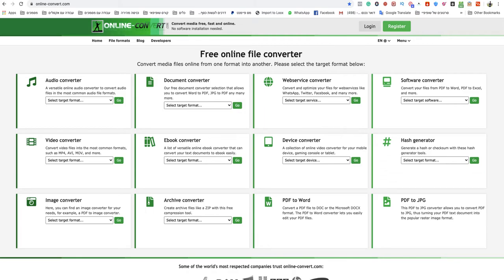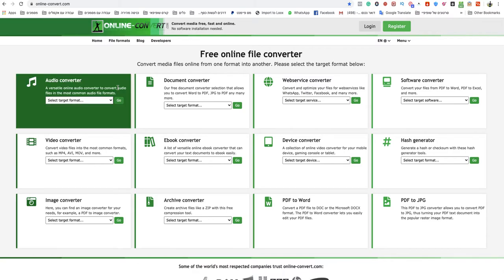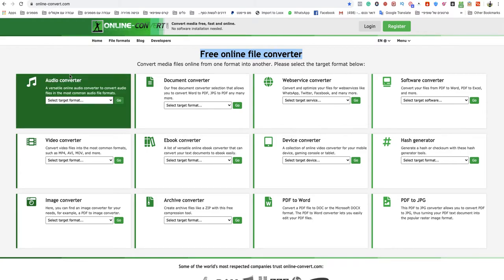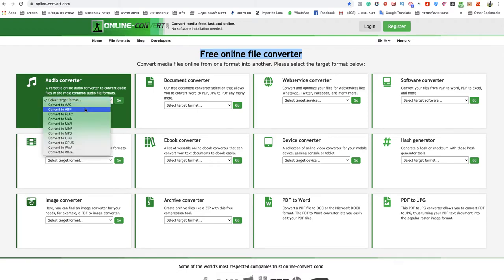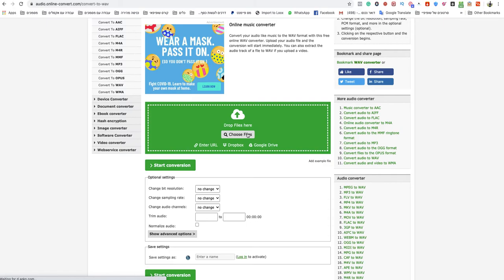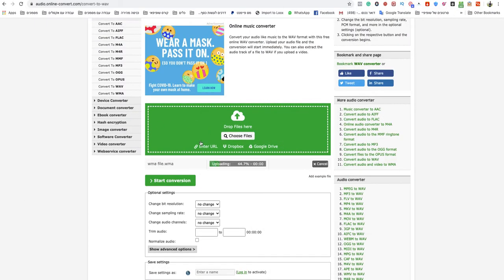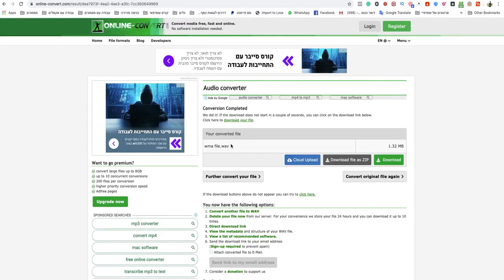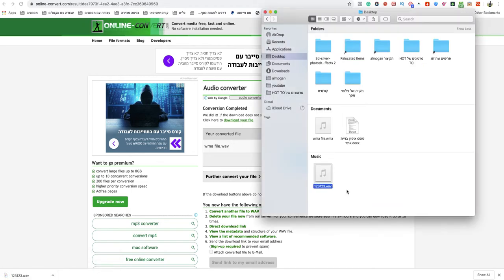how to convert wma to wav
If you looking to know how to convert wma to wav easy and quick.
so this video is for you! Today its so easy to convert wma to wav you only need to follow simple steps and you done!